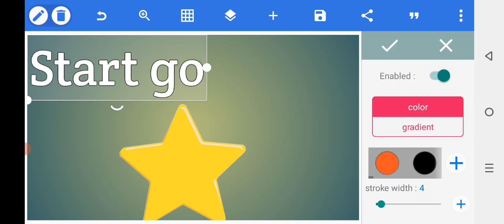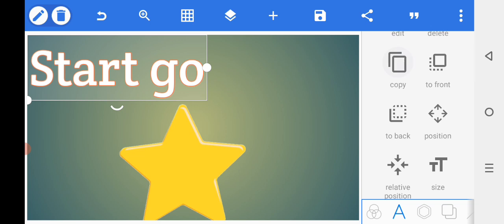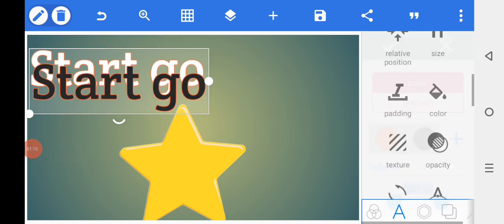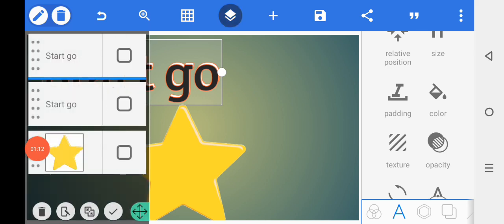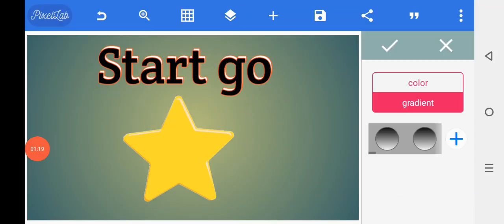Trending Fast Motion Edits!93,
Trending Fast Motion Edits!
Edit Faster, Grow Faster!